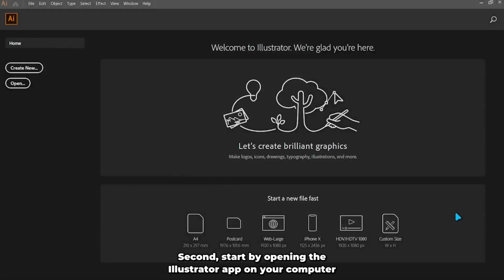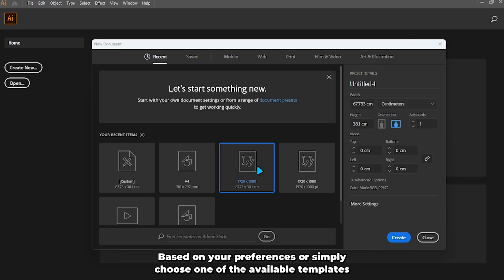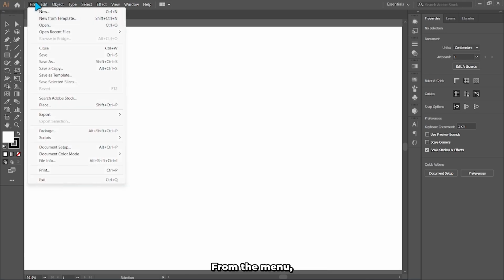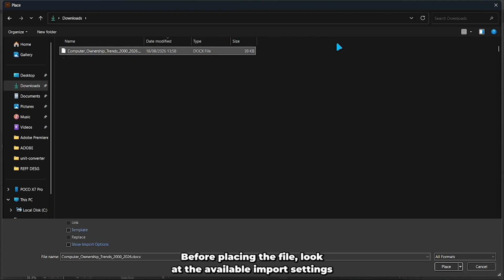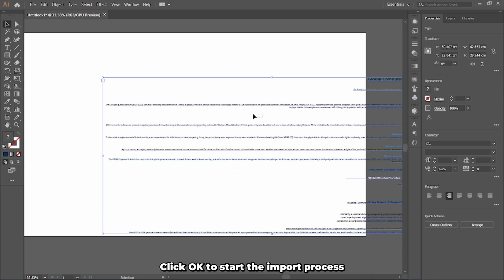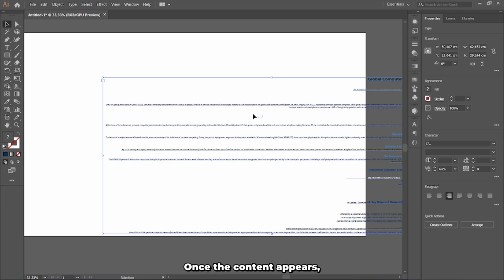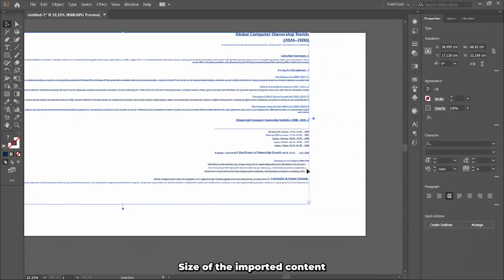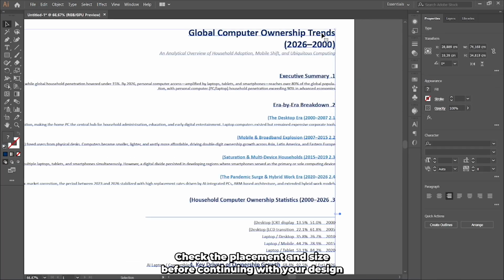How To Import Word File in Illustrator (𝟮𝟬𝟮𝟲) | 100% WORKS | NO Yapping, To The Point! | FAST & EASY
(𝟮𝟬𝟮𝟲) Learn How To Import Word File in Illustrator in this video (NO YAPPING + 100% WORKS!) | EASY FULL GUIDE, Everything You Need To Know! | Import Word File in Illustrator